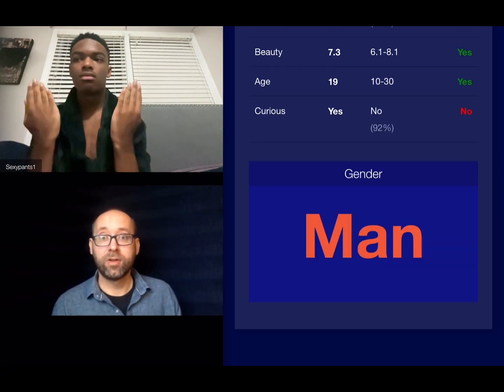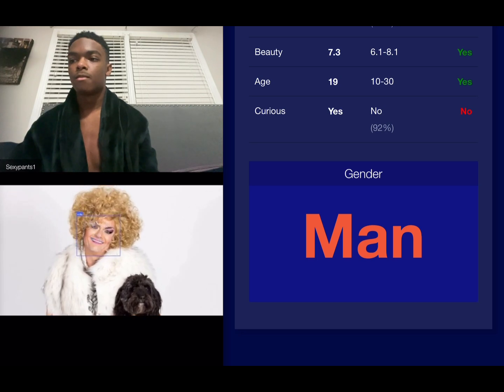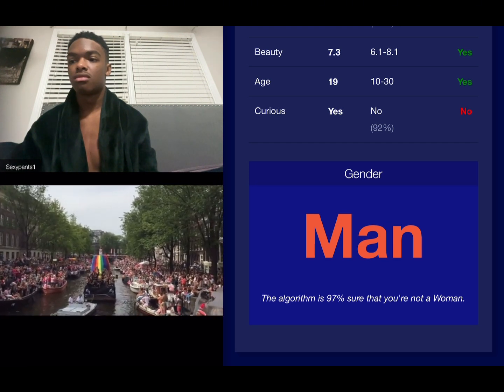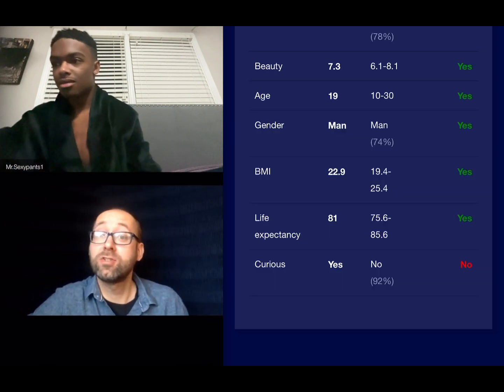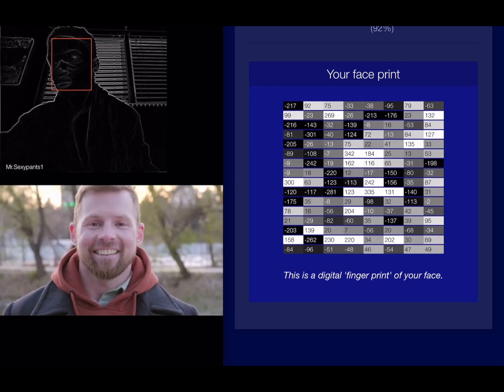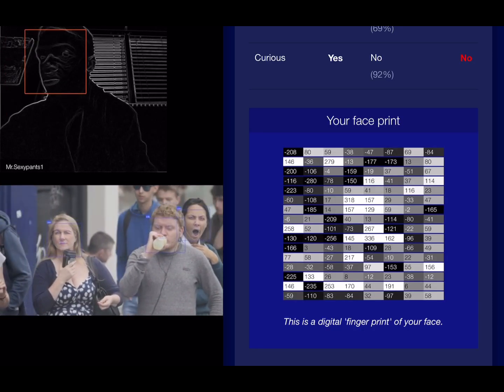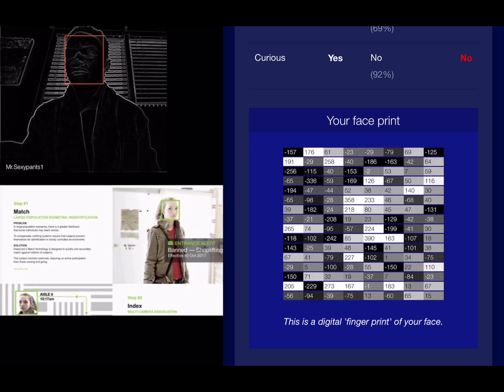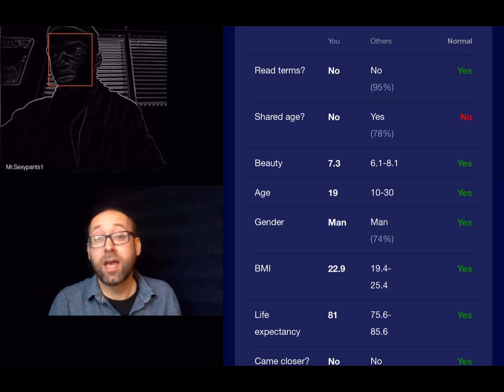I Used HowNormalAmI to rate myself…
I used AI to tell me if I’m “Normal” or not.